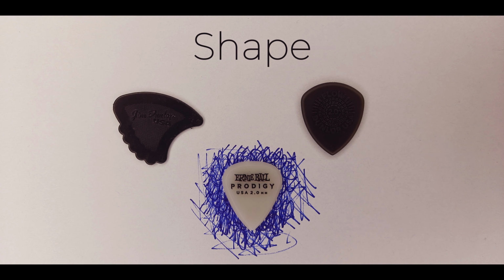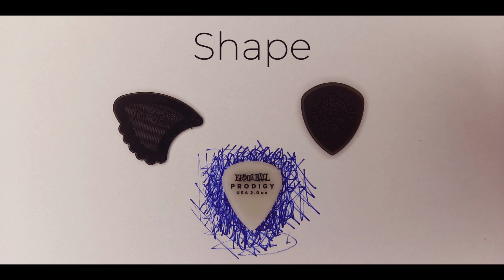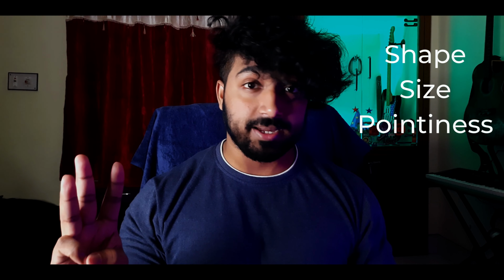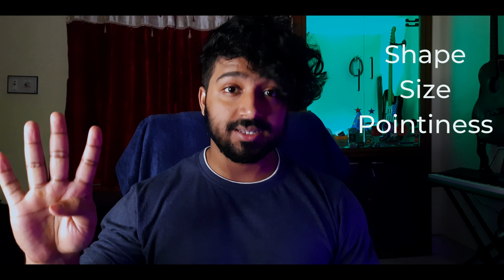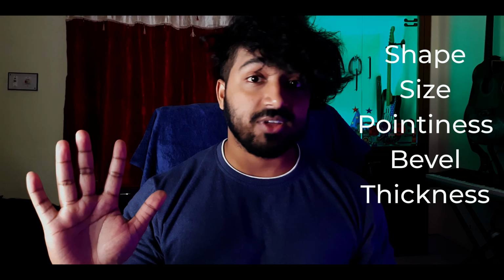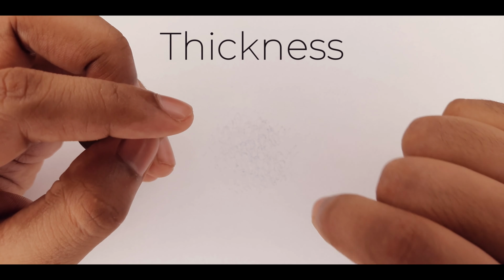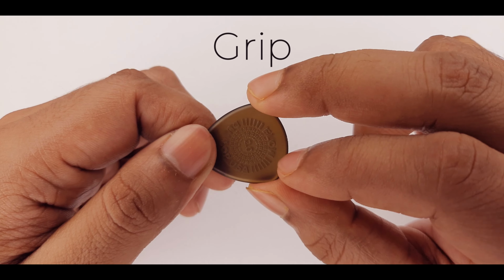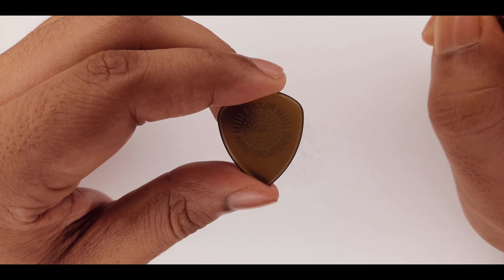EP 3 : How to choose your guitar pick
Choosing the right guitar pick can be a tedious task. In the beginning you don't even know what picks are there and what to choose. You just pick a pick and start playing. Well in the beginning it's fine but as soon as you start growing, this pick can become a very vital part of your performance. Worry not, I've broken down this topic into smaller parts so that you can understand the characteristics of a guitar pick and choose accordingly.

Chapters:
0:00 Introduction
0:16 Shape of pick
1:21 Size of pick
1:35 Pointiness of pick
2:21 Bevel of pick
3:09 Thickness of pick
4:03 Grip of pick
4:50 Conclusion